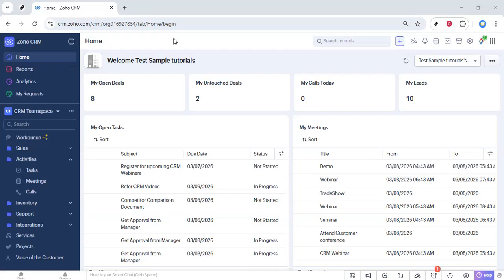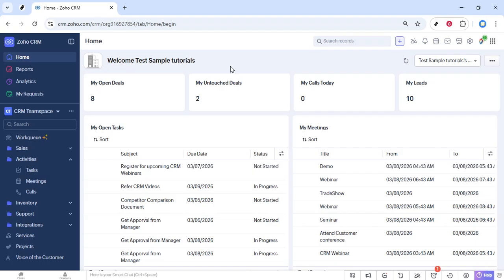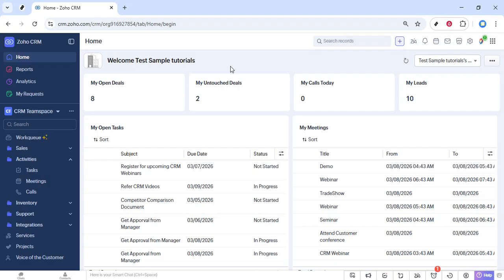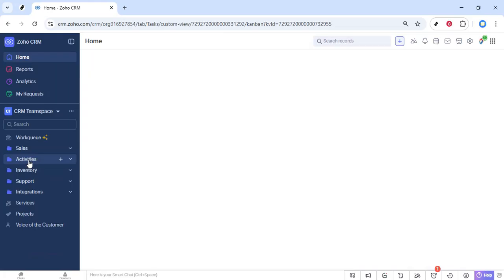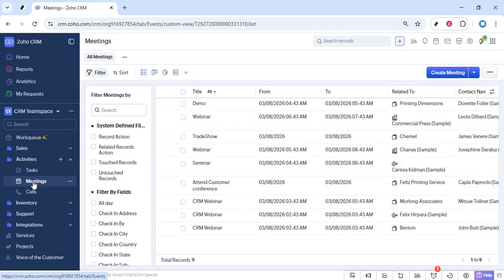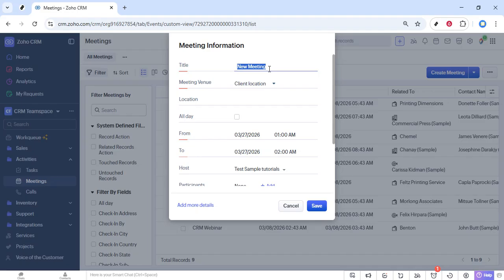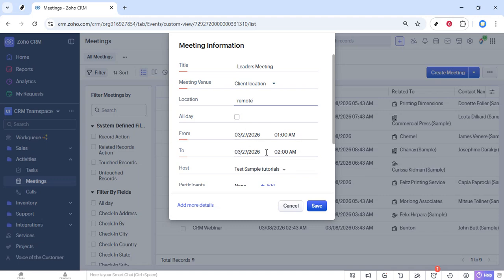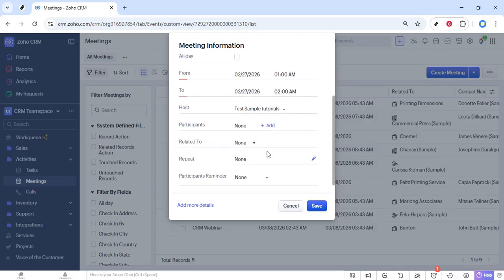How to Create Meetings on Zoho CRM (Step by Step Tutorial)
In today's video, we will explore how to create meetings on Zoho CRM, a powerful tool that streamlines customer relationship management. With the increasing importance of efficient communication and organization, learning how to effectively schedule and manage meetings within Zoho CRM can significantly enhance your workflow and productivity.

You'll learn step-by-step how to set up meetings, customize invitations, and manage your calendar effectively. This video is perfect for both beginners and experienced users looking to refine their skills. Watch till the end to transform your meeting management process!